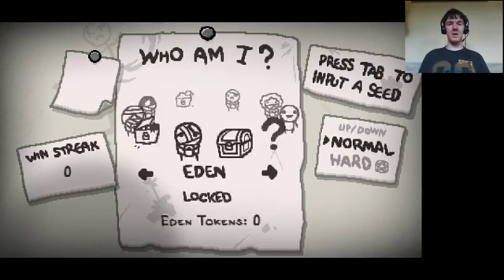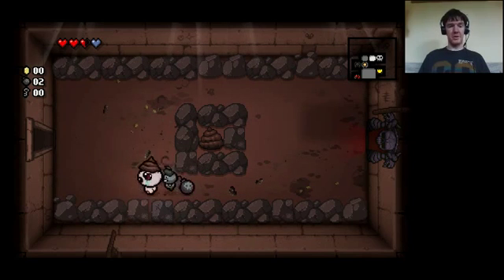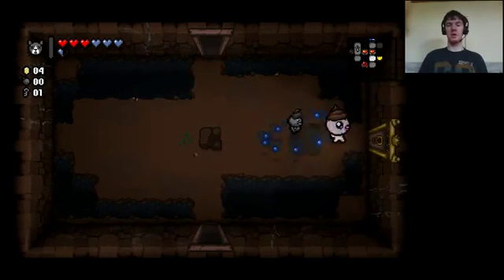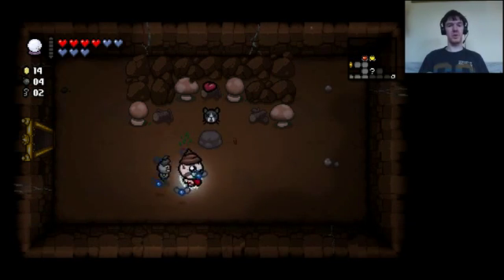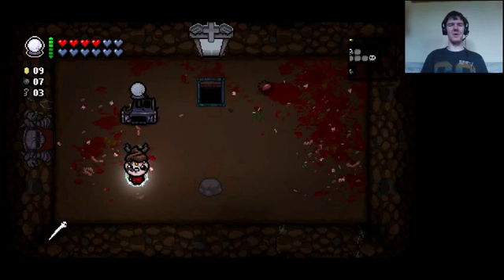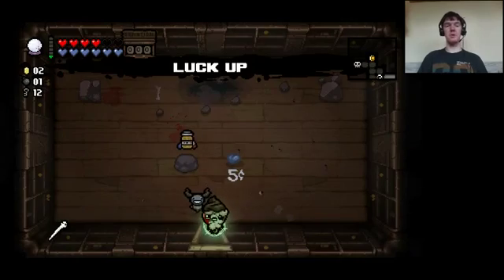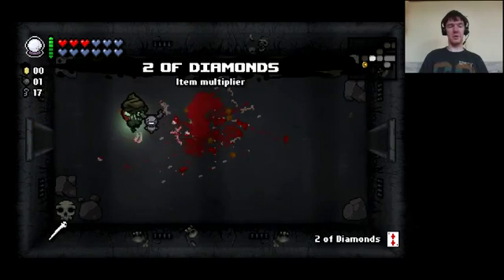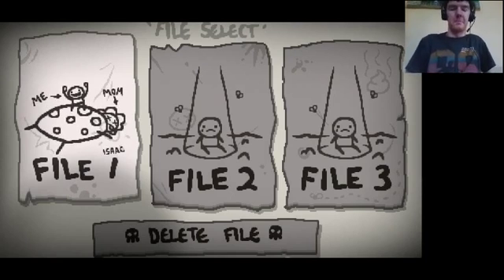Binding of Isaac: Rebirth Ep1: Beginner's Luck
I have decided to start a let's play of one of my favorite games ever and this is definitely a great start to the series.
Also I now know how to do facecam so i hope you enjoy that too
Todays seed is N22K MTVE